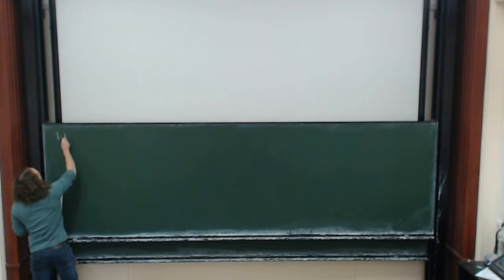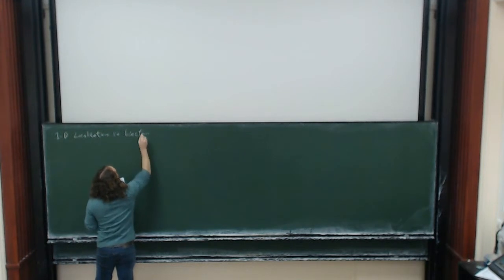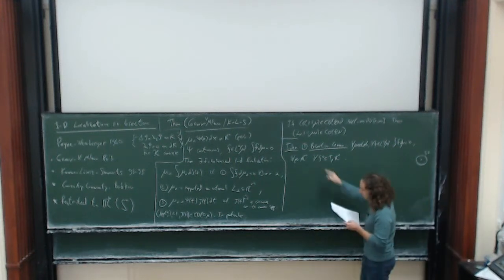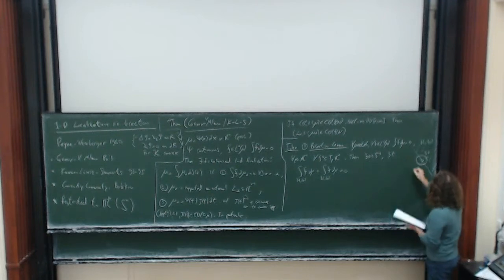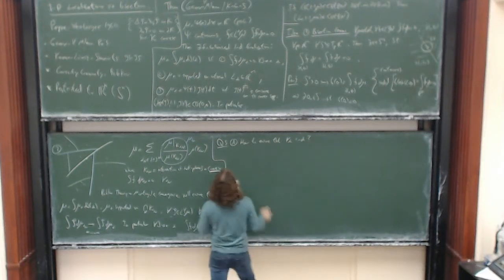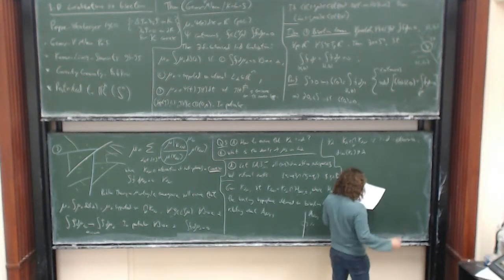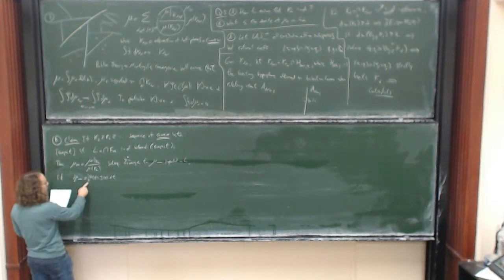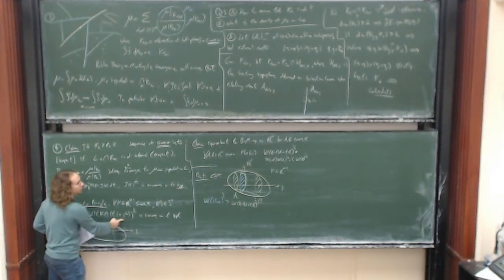Emanuel Milman: 1 D Localization part 4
Trimester Program: Optimal Transportation and the Workshop: Winter School & Workshop: New developments in Optimal Transport, Geometry and Analysis